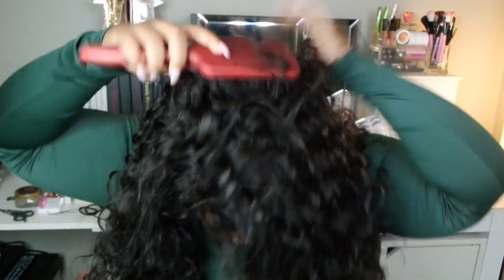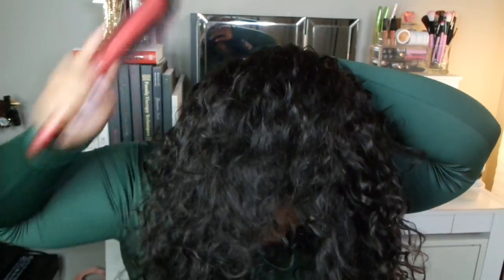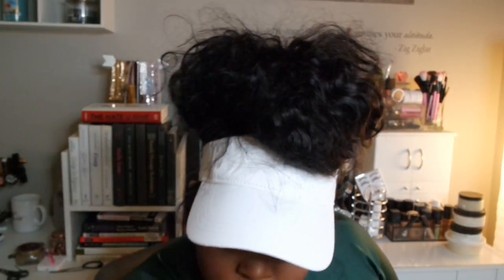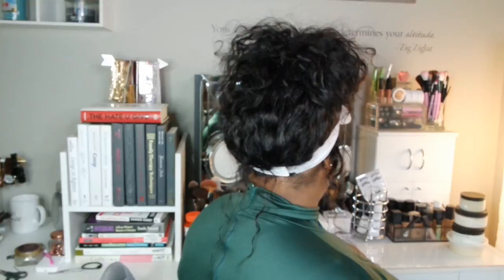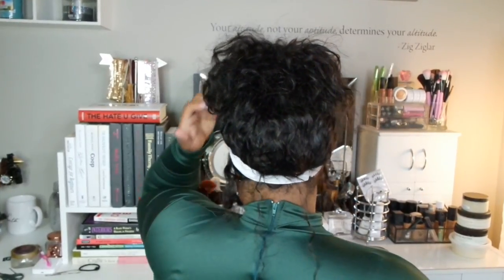Super Easy Lazy Day Bun with Wig & Visor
Satin Robe
Lighting Used: 14" Neewer Ring Light
Camera Used: Samsung NX3000
Video Editor: Filmora
Backdrop: eBay